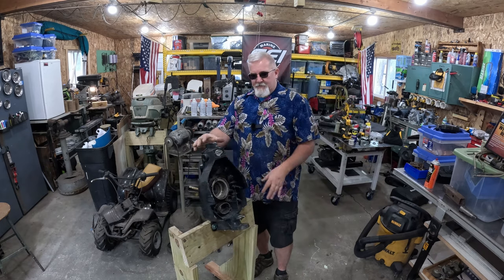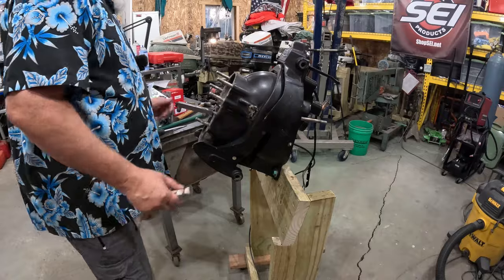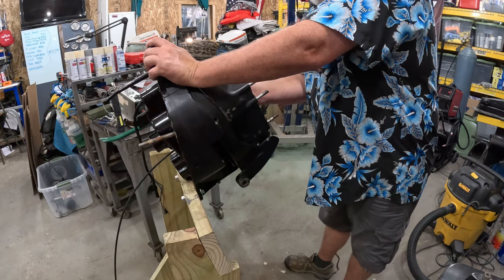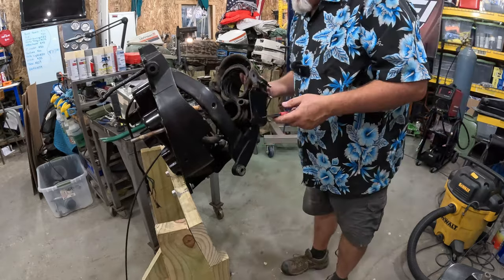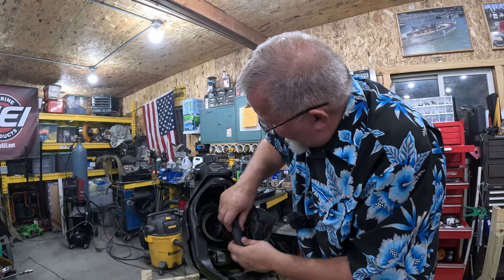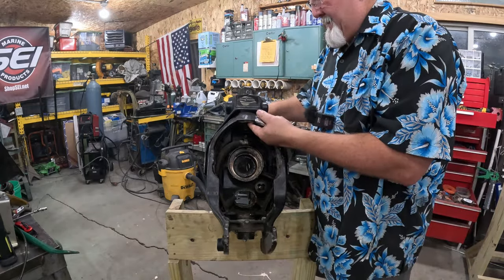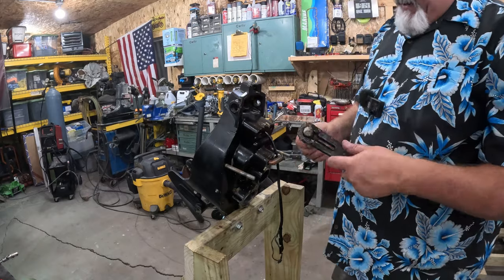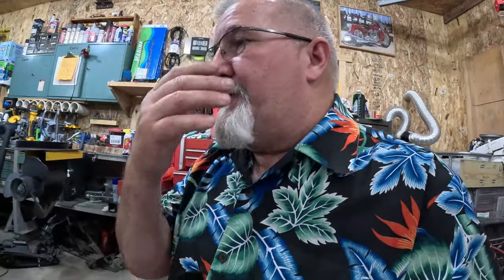1968 StarCraft Mercuiser Gimbal housing overhaul Part 1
One piece at a time, it's taking longer than I hoped it would.
Strapinno Straps
Sikaflex-291 Adhesive Sealant
Trailer Boat Winch
Wheel bearing packer
Bearing driver set
SeaSense Self Centering Roller
Rustoleum Antique White paint
TotalBoat-430786 Wet Edge Marine Topside Paint
Screwless transducer mounting kit
Garmin Striker 4 with Transducer
J-B Weld ClearWeld 5 Minute Epoxy
EVA Foam Boat Flooring

Strapinno tie down straps

JF. EGWO Jump pack and inflator

AMSOIL FULL SYNTHETIC Gear Oil 75W-90 1 Quart

Heavy Duty Push Button Momentary Start Switch

Petrol Engine Cylinder Compression Tester Kit

marine grade wiring

Super Clean 101723 1gal. Super Clean Degreaser

Electric starter

CRANK N CHARGE Starter Solenoid Replacement For Johnson, OMC, Evinrude Outboard Motor

wiring connector kit

Lucas Marine Grease

Carb kits:

Johnson/Evinrude/OMC New OEM GASKET fuel pump

Aluminum 3 Blade Propeller - RH, 10.5" Diameter x 11" Pitch x 14-Spline

Aluminum 3-Blade Propeller - RH, 10.1" Diameter x 13" Pitch x 14-Spline:

Aluminum 3-Blade Propeller - RH, 10" Diameter x 15" Pitch x 14-Spline:

Comica BoomX-D D2 2.4G Wireless Lavalier Microphone System Digital 1-Trigger-2 Wireless Microphone Transmitter & Receiver SLR Clip-on Micro phone,Lav Mic for Smartphone Camera Podcast Interview